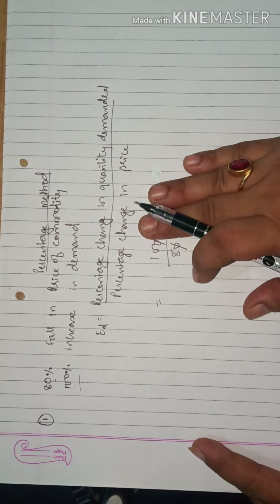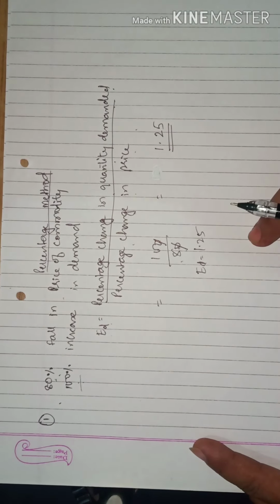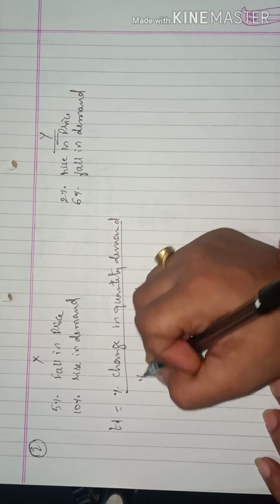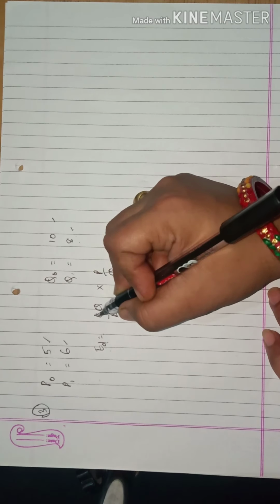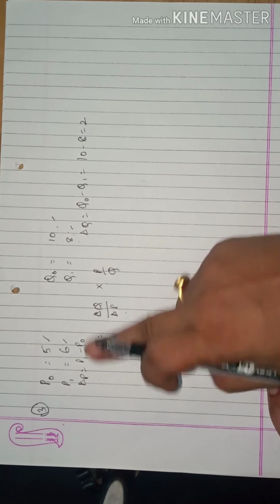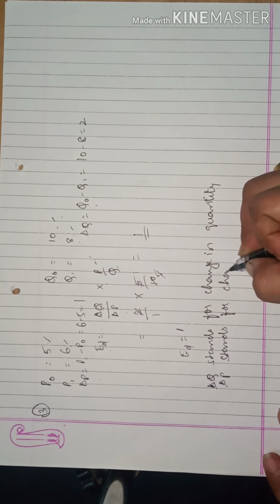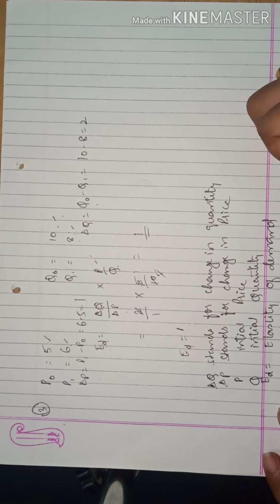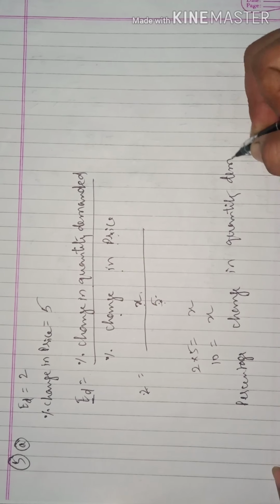Class 10 Ch_Elasticity of Demand || NUMERICALS || ICSE ECONOMICS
➡️This is an essential way to learn for the chapter elasticity of demand.